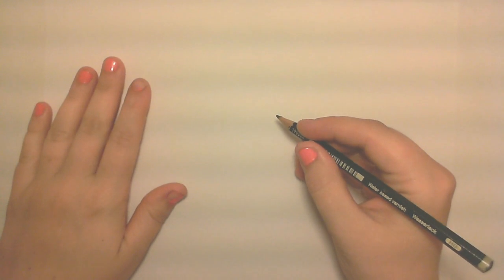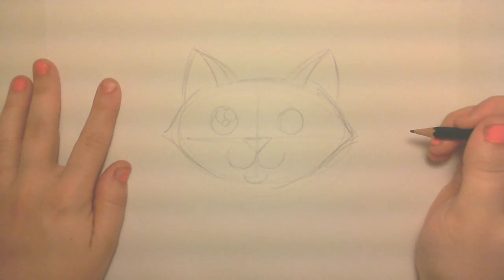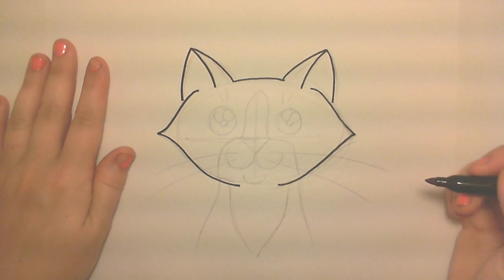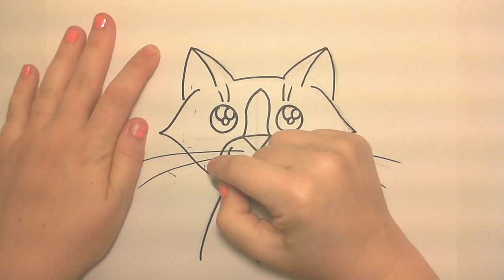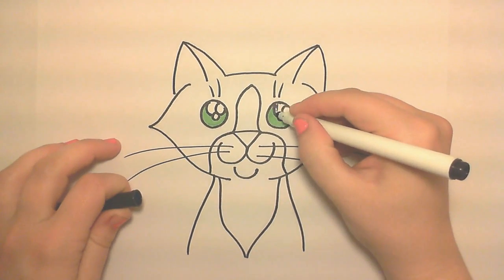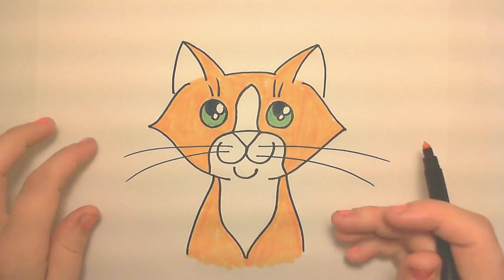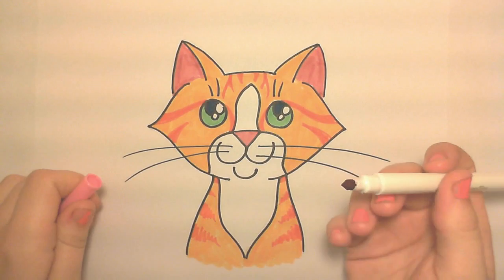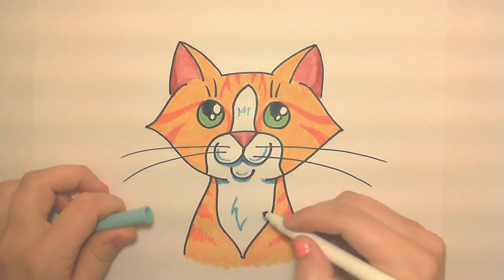Learn to Draw a Cute Orange Tabby Cat Face -- iCanHazDraw!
Learn how to draw a cute orange tabby by following Cheri as she shows you step by step!

First, draw an oval shape for the head, then intersecting lines to help map out the facial features.
Next, draw the nose which is an upside down triangle followed by the mouth below.
Two circles for the eyes and triangles for the ears.
Watch as Cheri shows you how to draw all the details!
You will outline your drawing in sharpie marker or permanent ink pen.
Erase all the pencil lines then you can color your cat. Sign your initials or name on your finished drawing.

Want to know more about the artist? Check out Cheri's new blog:
Cheri's Illuminations